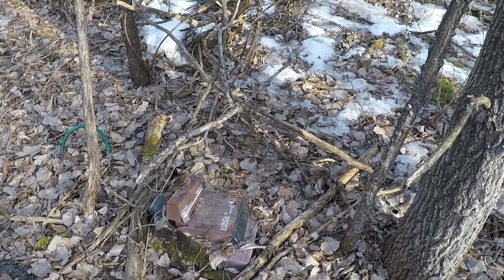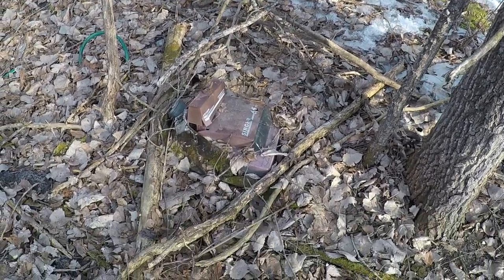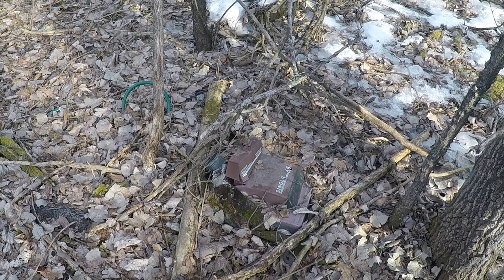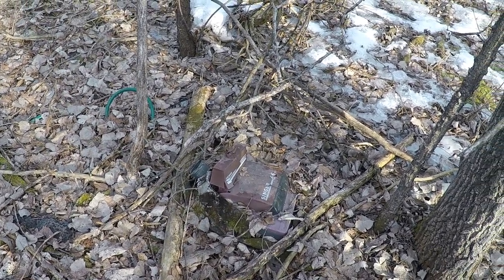Slow Motion Shotgun: Sending The Vacuum Out With A Bang!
Sent my old vacuum cleaner out with a bang using the trusty Remington 11-87, got it in slow motion for you guys too.

Filmed with:
Canon M50
GoPro Hero 5 Black
iPhone 6